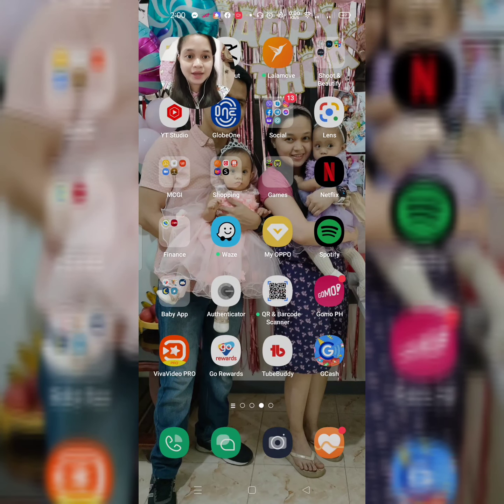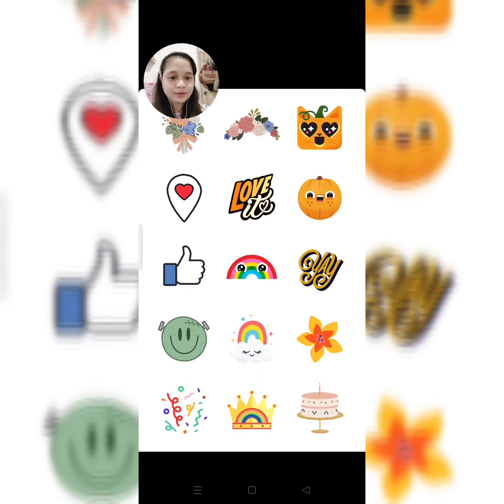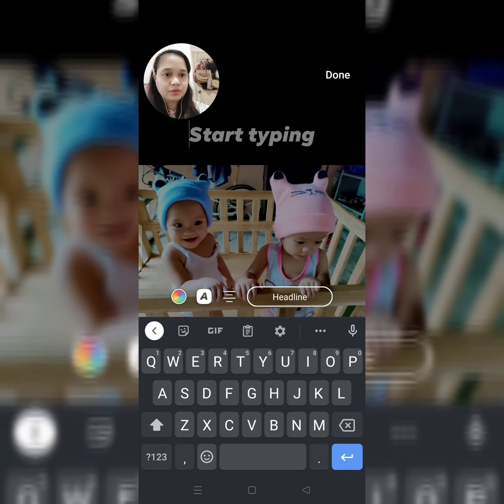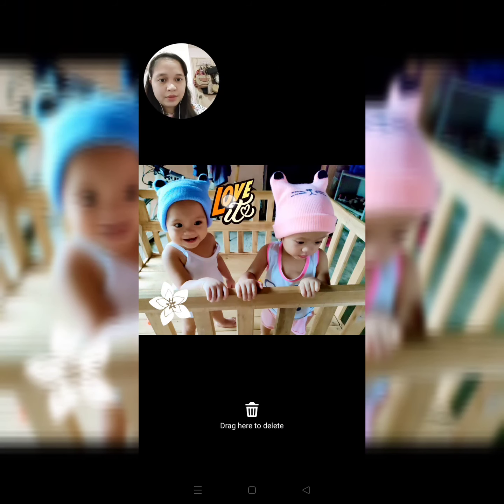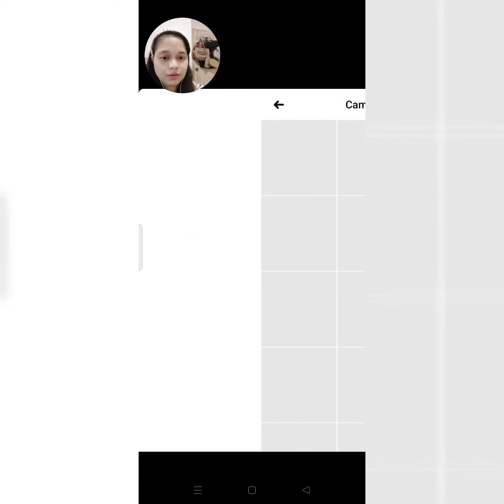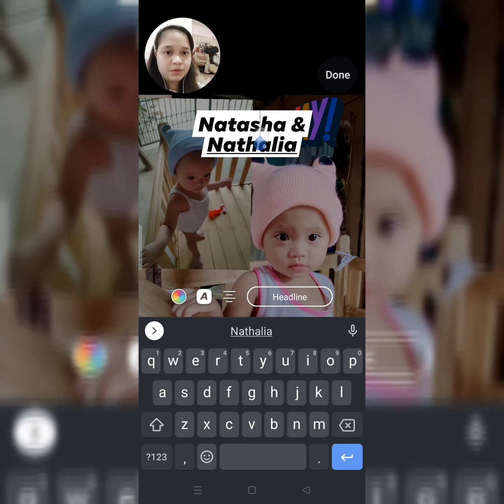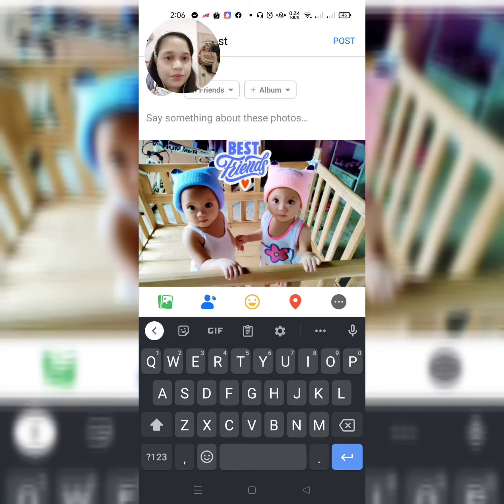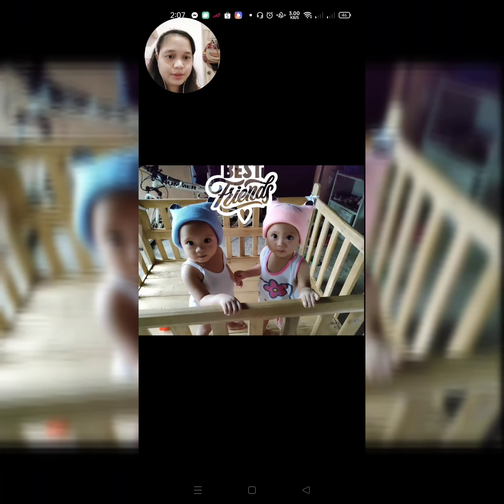Paano iedit ang Picture sa mismong Facebook Upload 📸 | Alamin Dito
Learn to edit photos on facebook upload